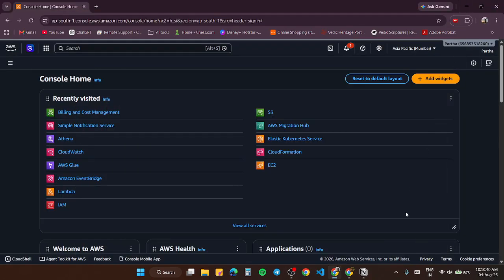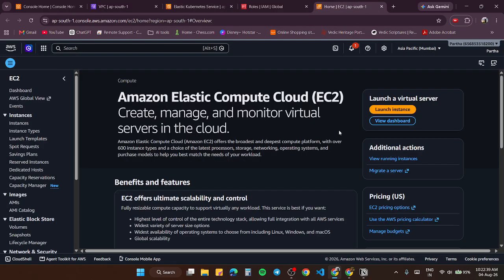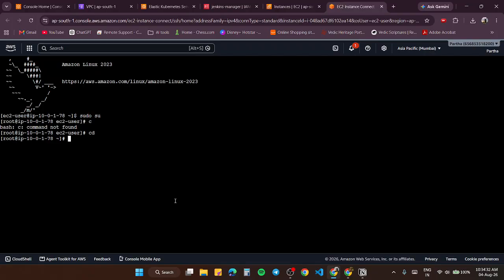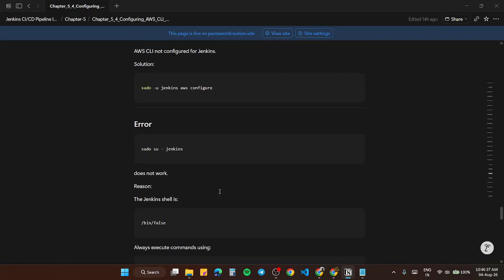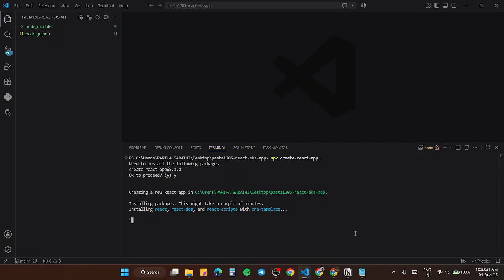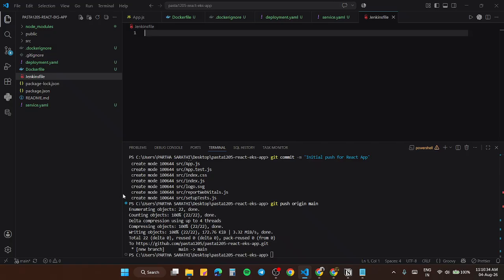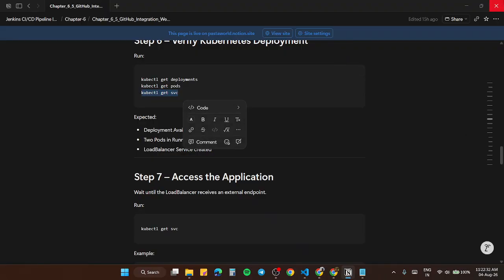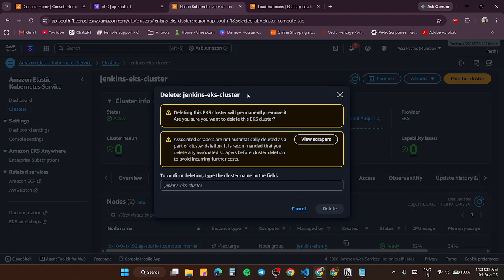Jenkins CI/CD Pipeline Implementation Using AWS EKS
psscloud.me